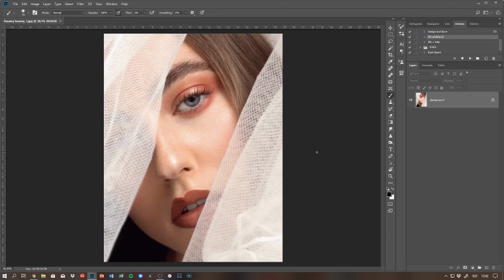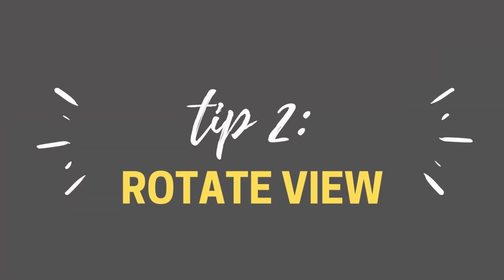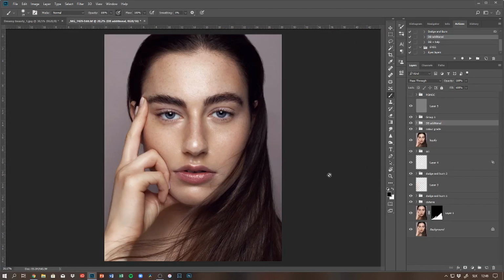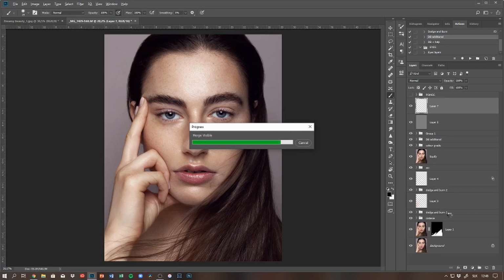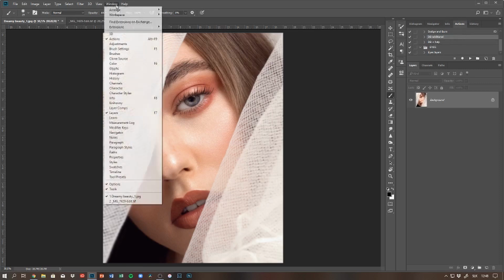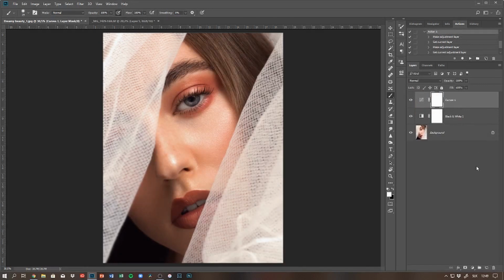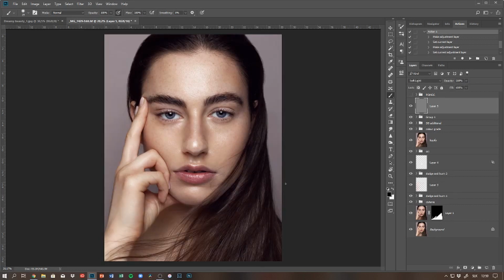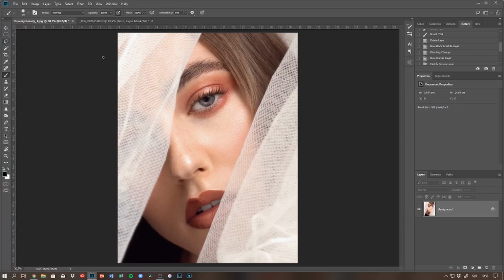5 TIPS to SPEED UP your RETOUCHING workflow - Photoshop tips for faster beauty retouching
Welcome to 2020! In this video, I share with you my 5 Photoshop tips for your retouching workflow, so you can work faster, more efficient and overall less painful. Speed up your beauty retouching workflow! Learn how to split screen, how to rotate view, how to create stamp visible layer, how to make your own actions, how to use the ALT key and how to customize your Photoshop workspace.

If you have more tips that can help others, leave them in comments below!

GEAR I am using:
Camera: Canon EOS 7D Mark II
Lens 1: Sigma 105mm 2.8 Macro
Lens 2: Canon 50mm 1.4
Light 1: Godox SK 400 ii
Light 2: Godox MS 300
Trigger: Godox X Pro C
Light boom stands: Phot-R
Modifier 1: Neewer Octabox
Modifier 2: Phot-R Beauty dish
Modifier 3: Andoer Deep parabolic umbrella
Reflectors (different sizes) by Phot-R & Selens
Posing table
Colour checker card: Spyder
Tethering cable: Tether Tools
Retouching tablet: Wacom Intuous
Monitor: Asus Pro Art
Computer: Mac Mini
+more

PHOTO editing software: Adobe Photoshop CC & Capture One 20